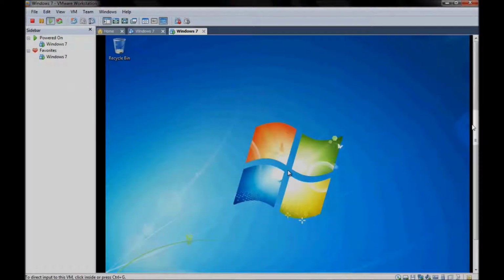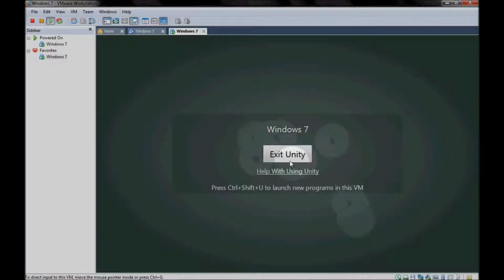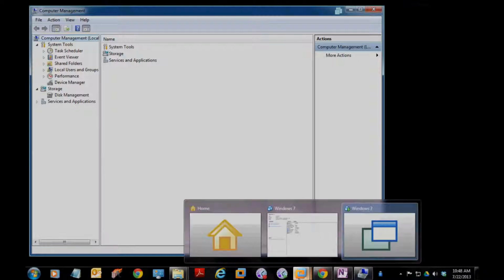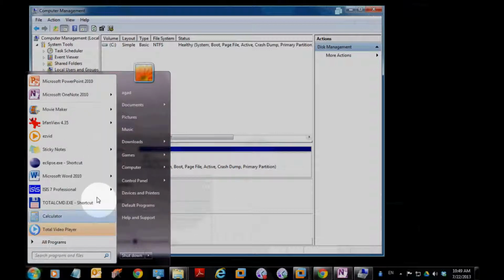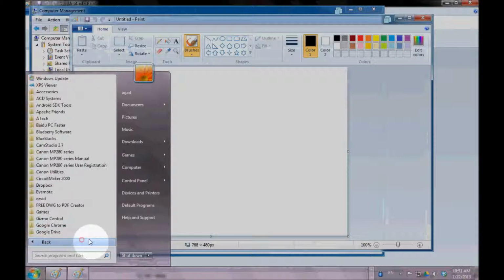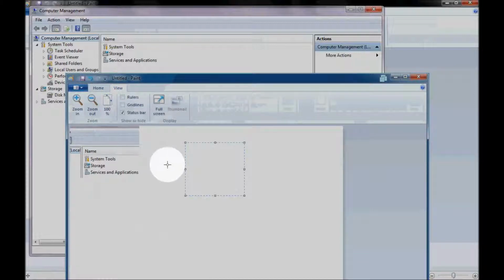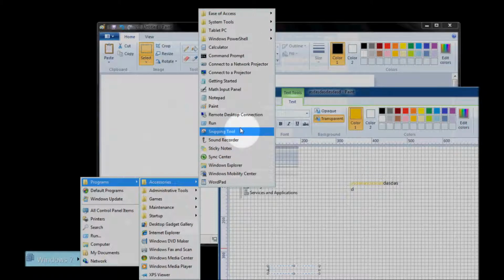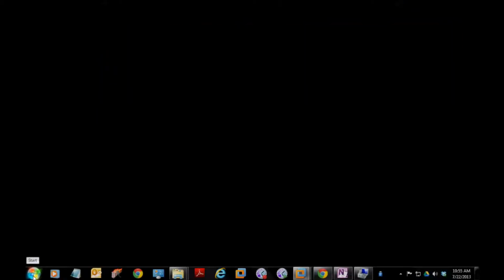Series -VM Ware From A to Z- Using Unity in VMwa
Series -VM Ware From A to Z-

Using Unity  in VMware Workstations

Speaker
Eng. Ahmos Moawad

  BSC in Electronics & communication

    Microsoft® Cert